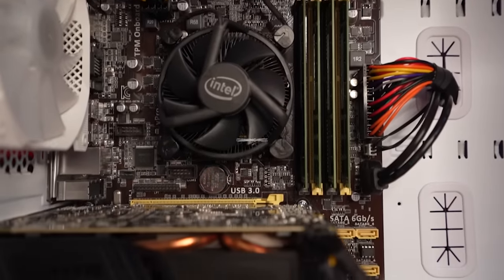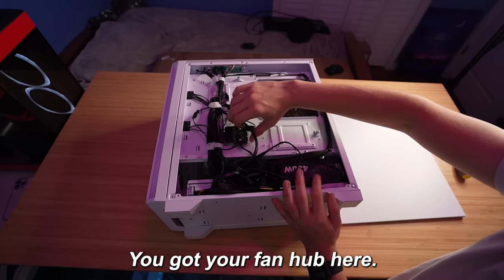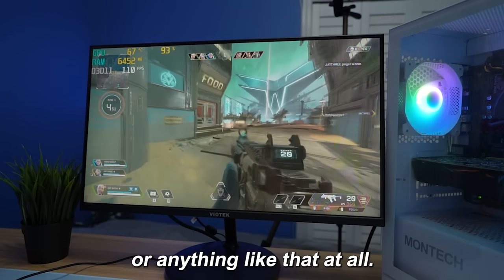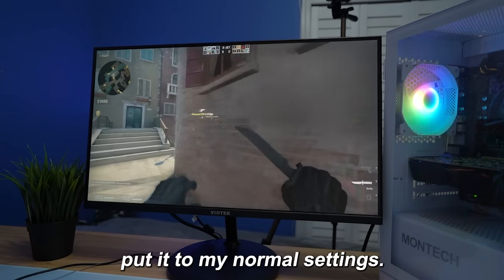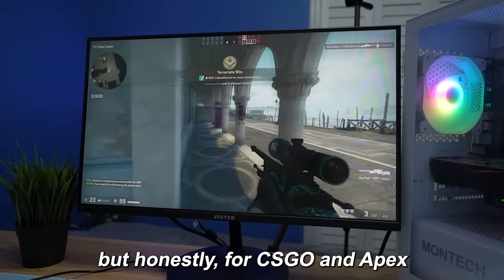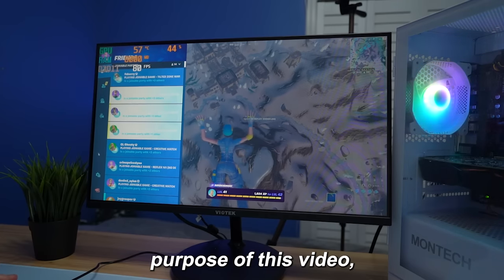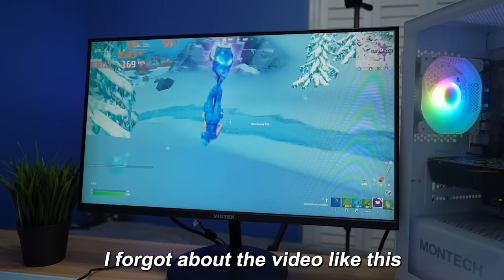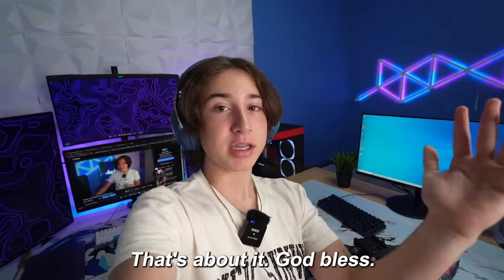The CHEAPEST Gaming PC From Facebook Marketplace